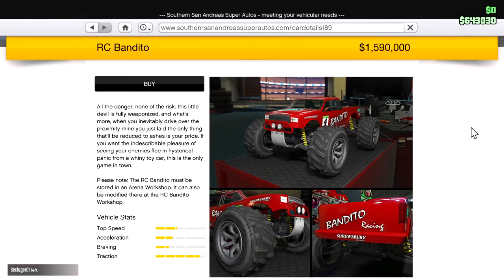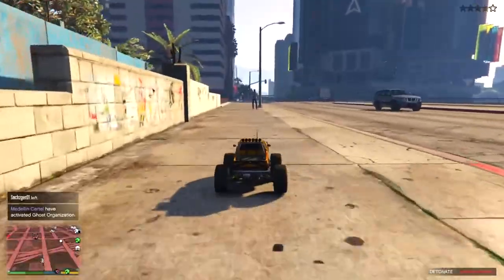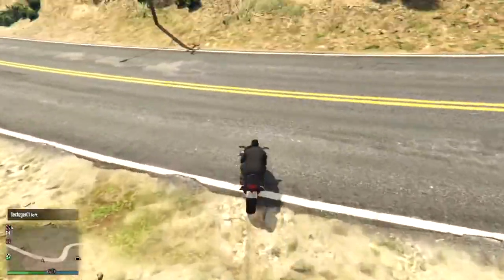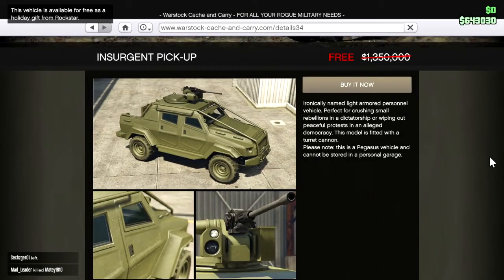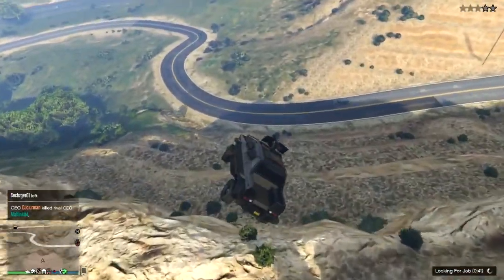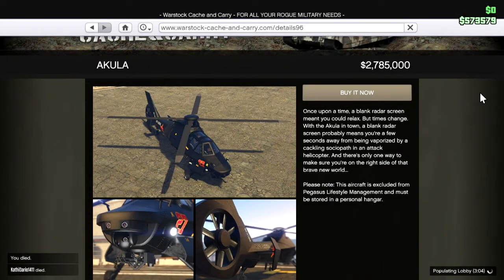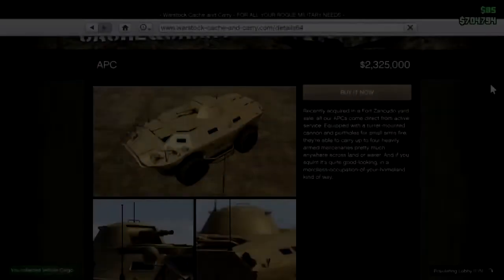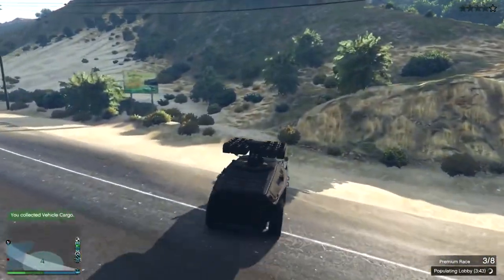GTA 5 Online: TOP 5 Underrated Cool Vehicles!